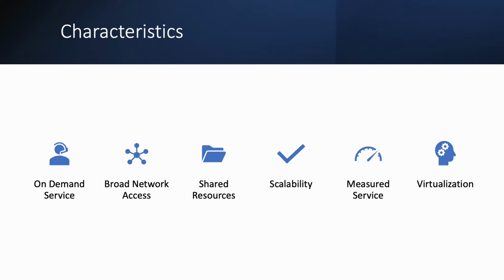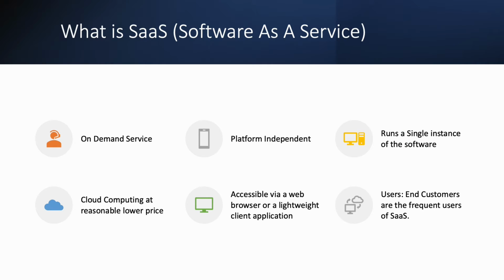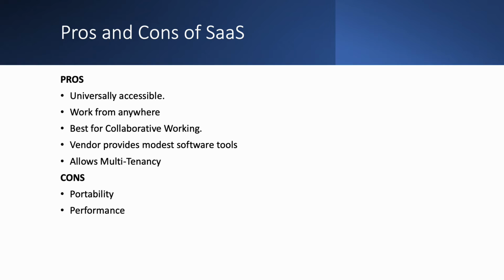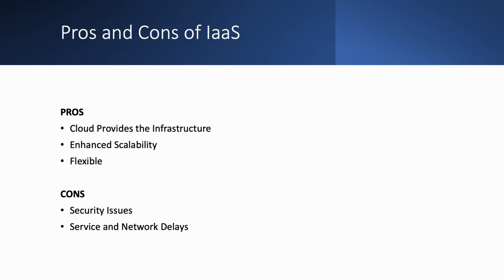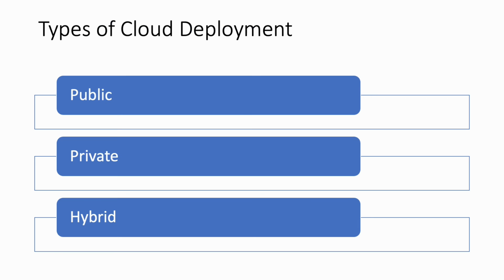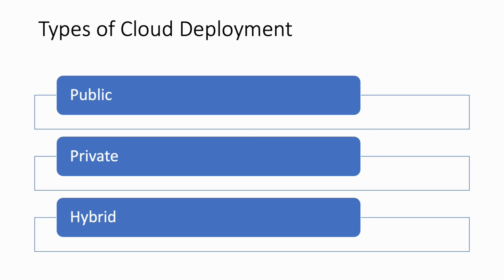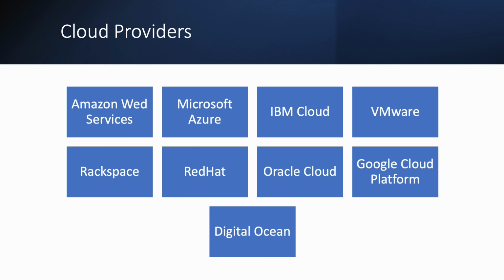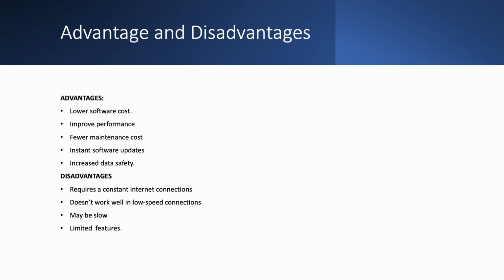Cloud Computing Video Presentation